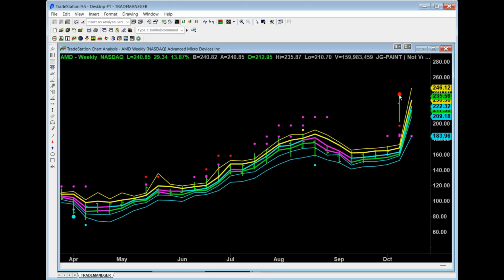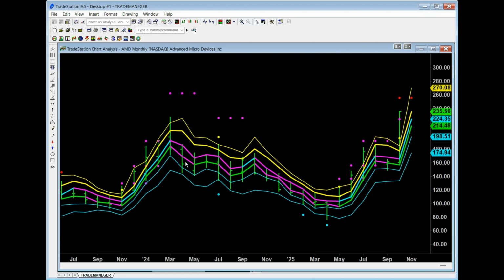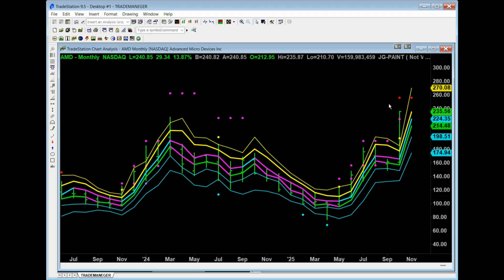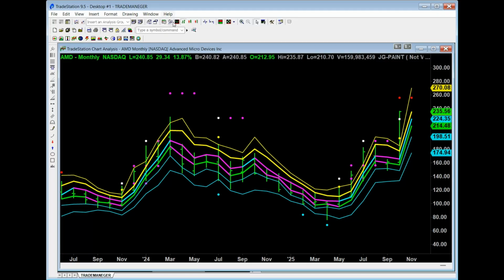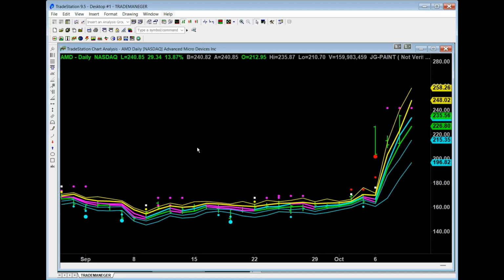Will AMD Increase Again? Up $23 A Day or $75 A Week #197